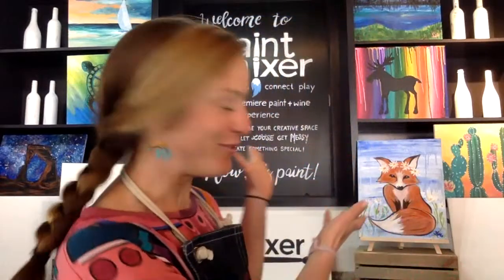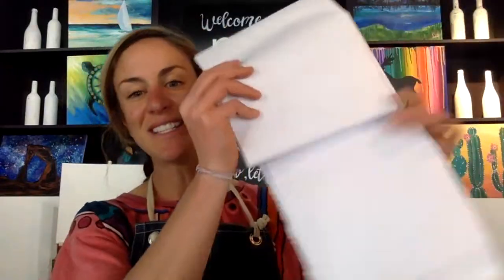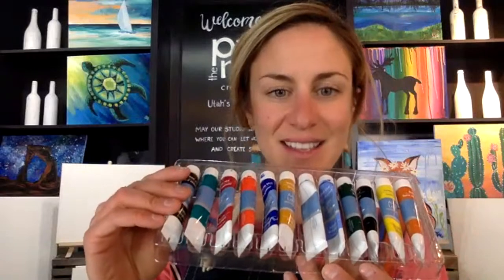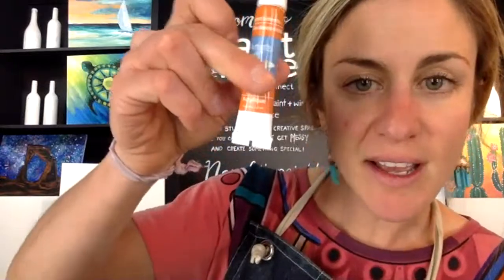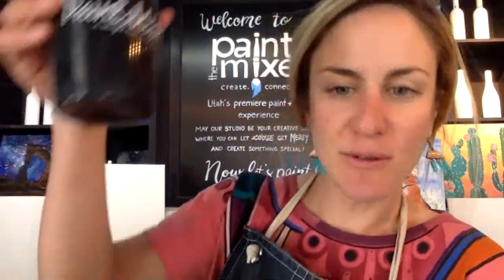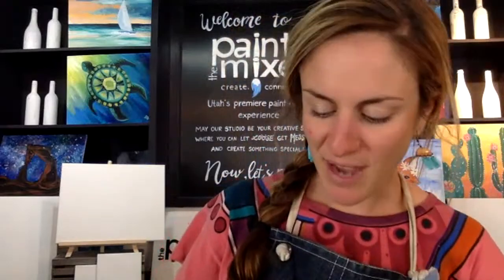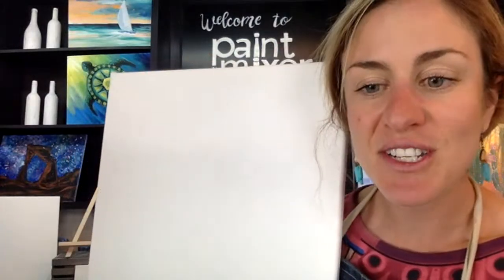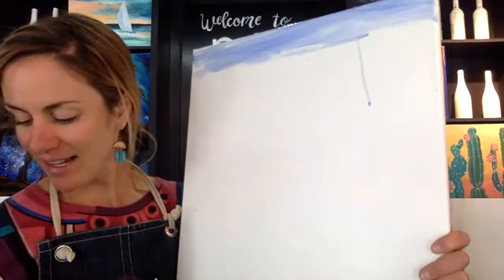Free Painting Class from The Paint Mixer: Flower Fox on 4/25 @ 2 PM MST